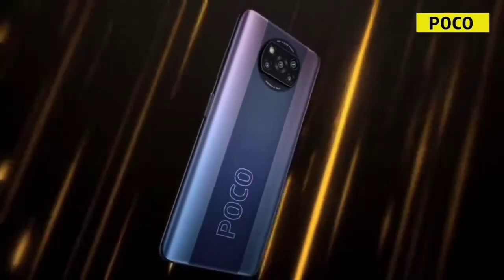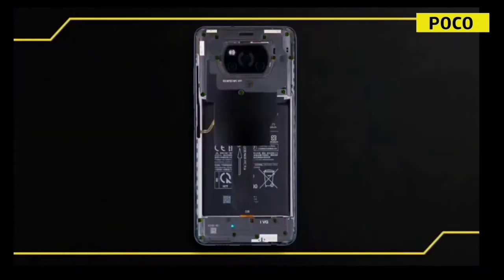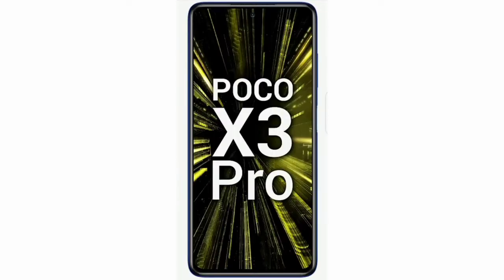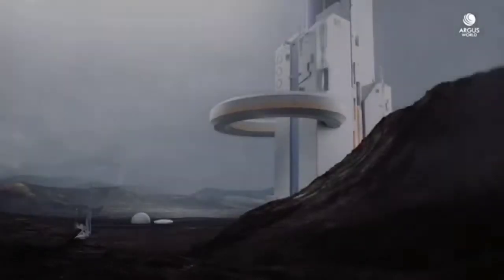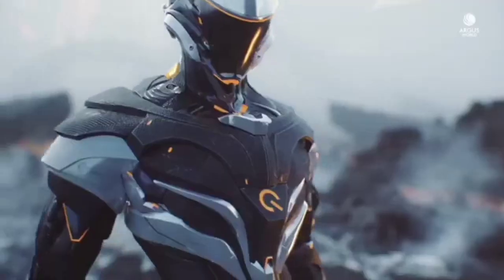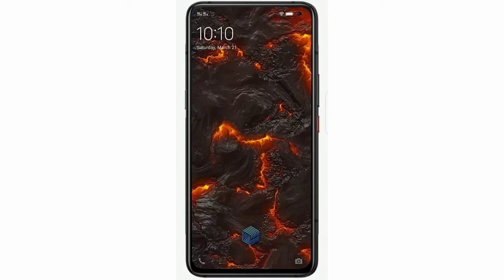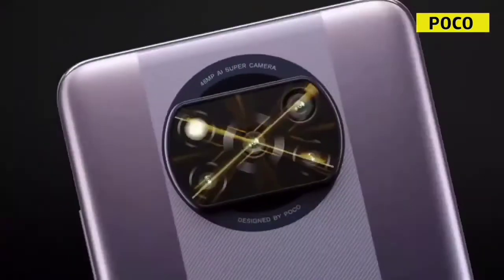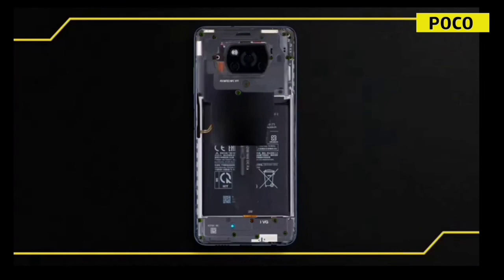Best Gaming Phones Under 25000 Malayalam